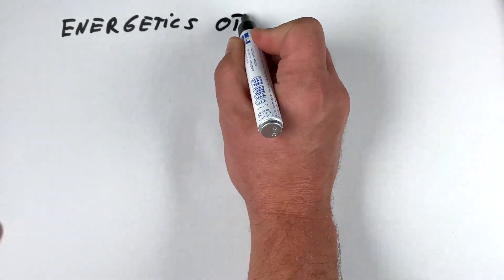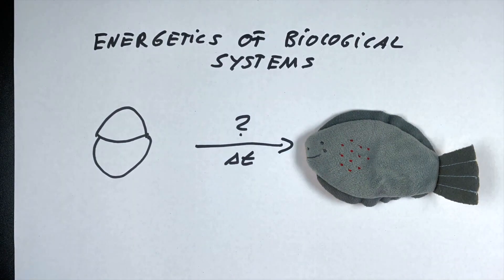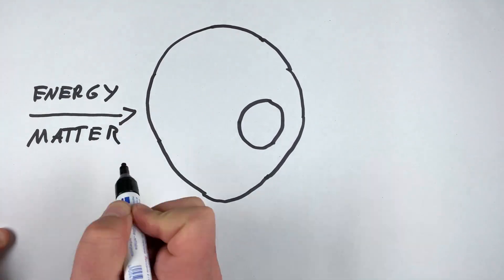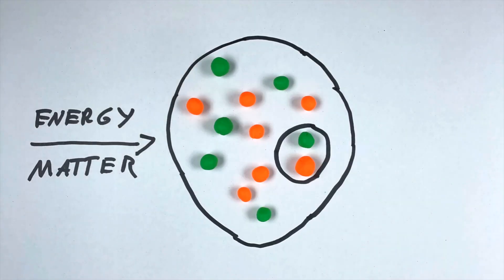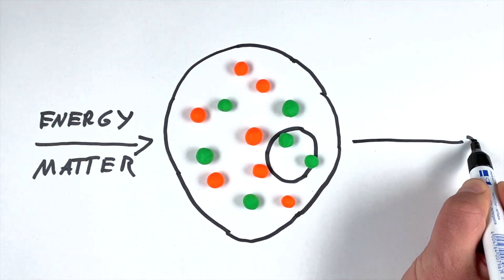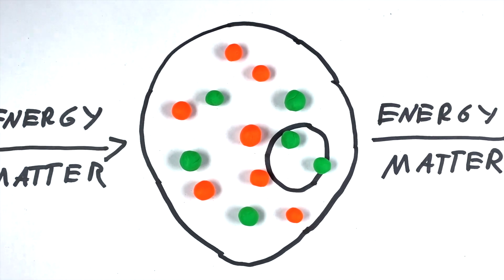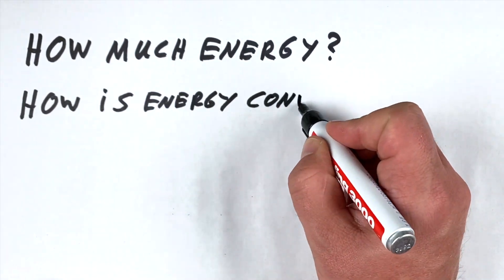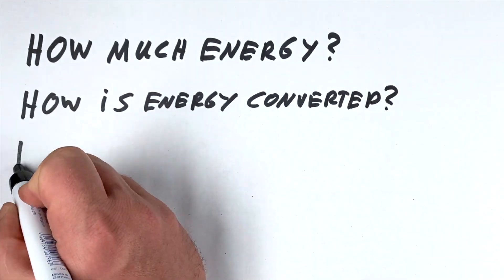Research group leader Jonathan Rodenfels at MPI-CBG about his research and potential PhD projects.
The research group of Jonathan Rodenfels at the Max Planck Institute of Molecular Cell Biology and Genetics (MPI-CBG) in Dresden is looking for PhD students as part of the International Max Planck Research School for Cell, Developmental, and Systems Biology (IMPRS-CellDevoSys). The research in the Rodenfels lab focuses on understanding how energetics shape the behavior of biological systems, particularly how cells and organisms partition their metabolic energy among the complex array of cellular processes necessary for life. The IMPRS-CellDevoSys is a structured 4-year PhD Program which trains young talents in the life sciences who are passionate about truly cross-disciplinary research, integrating Biology, Physics, Chemistry and Computer Science.